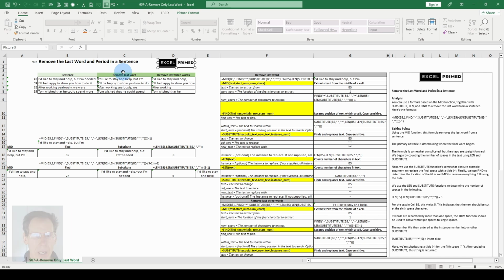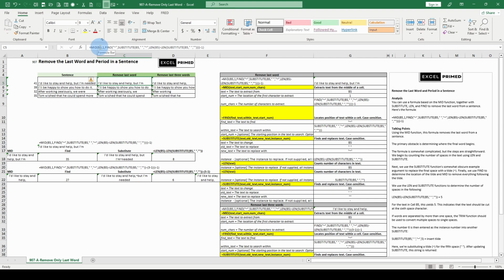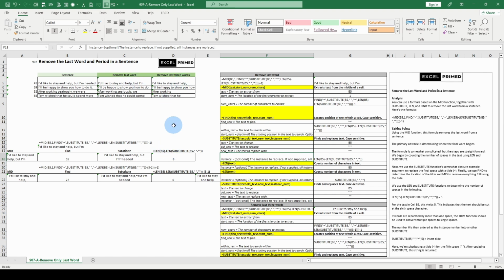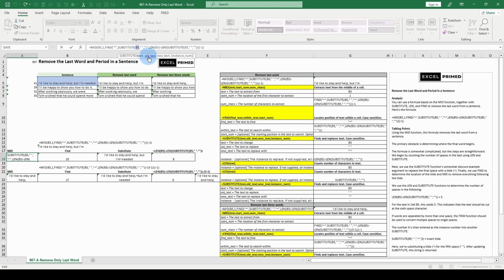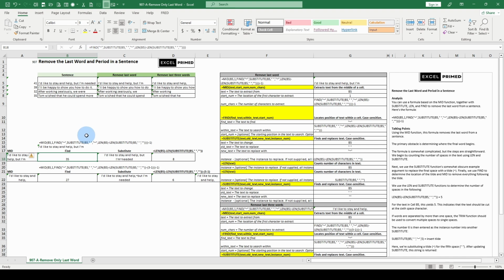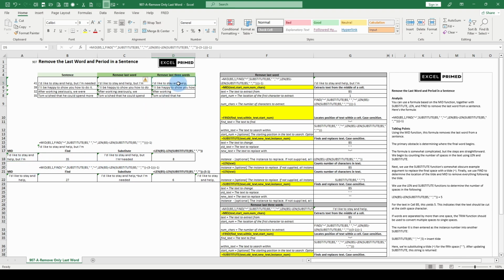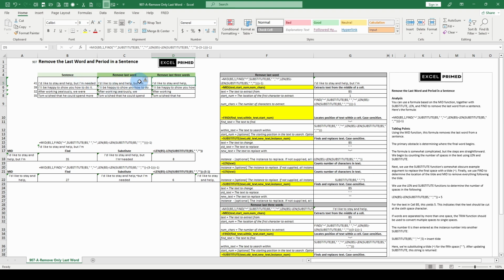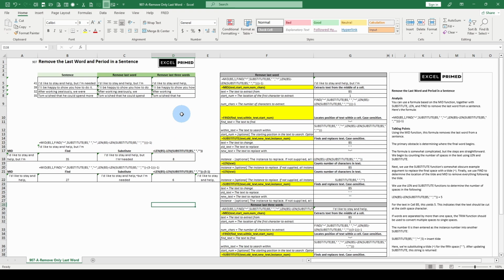Remove the Last Word Excel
Want to clean up your Excel sentences without manual edits? Learn the exact formula to remove the last word and period—fast and flawlessly.

This Excel video teaches a technique to quickly remove the last word and period from a sentence using a formula.

The formula employs functions like MID, SUBSTITUTE, LEN, and FIND. It works by identifying the last space in the sentence and removing everything after it.

To achieve this, the formula calculates the number of spaces in the text and replaces the last space with a special character (tilde). Then, it locates the special character and extracts the text before it, effectively removing the last word and period.

The formula can be customized to work with different delimiters and to remove a specific number of words from the end of the sentence.

Though a bit complex, the formula's steps are clear, making it a useful time-saving trick for Excel users.